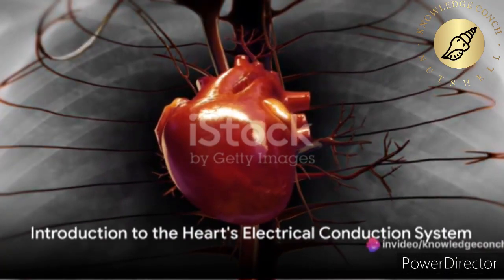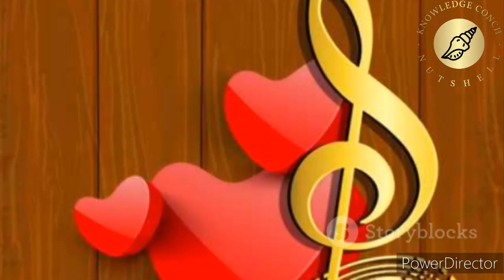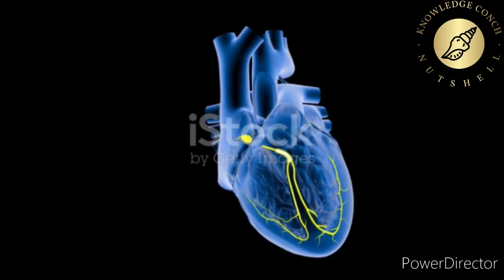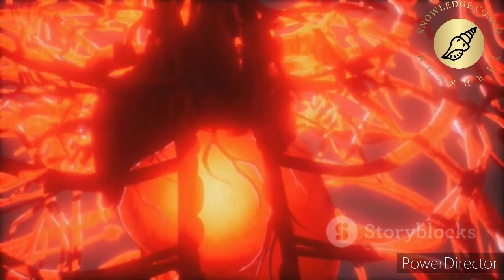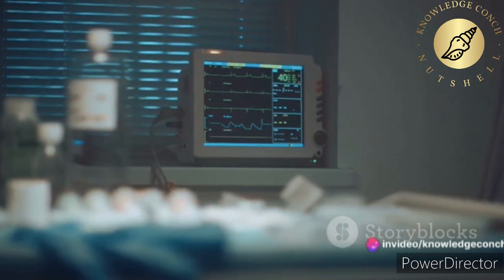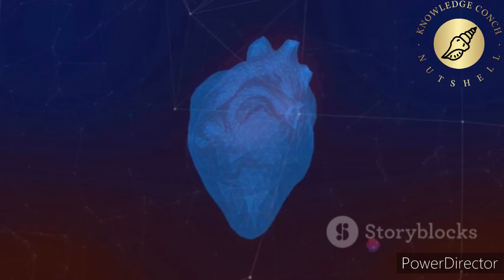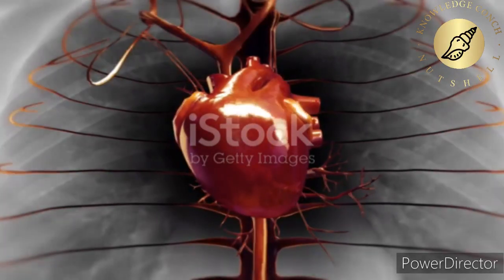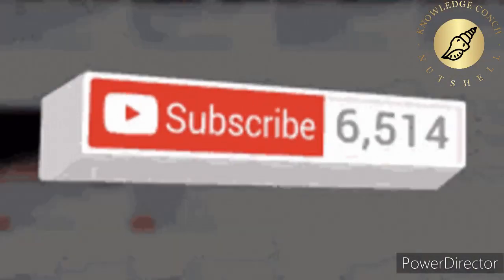PULSE OF LIFE: THE HEART'S ELECTRICAL SYSTEM (PACEMAKER)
KNOWLEDGE GAINING / HUMAN PHYSIOLOGY / NEET / MBBS / AFMC / CARDIOLOGY